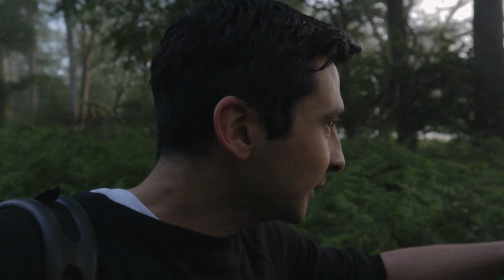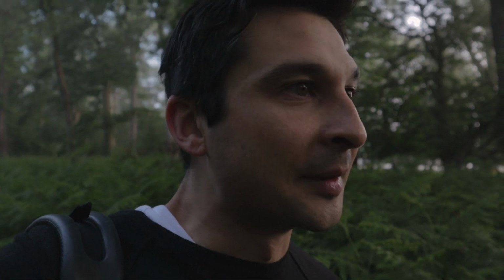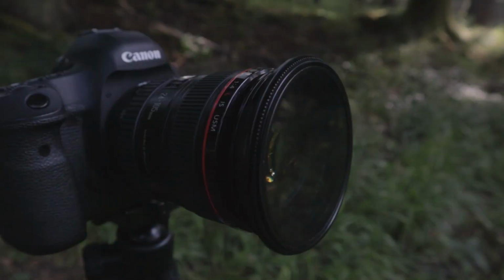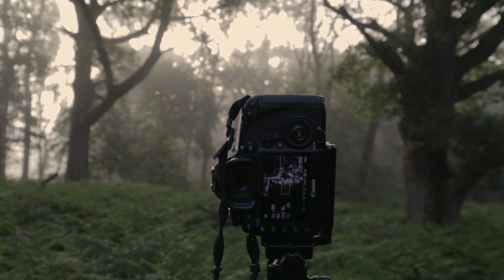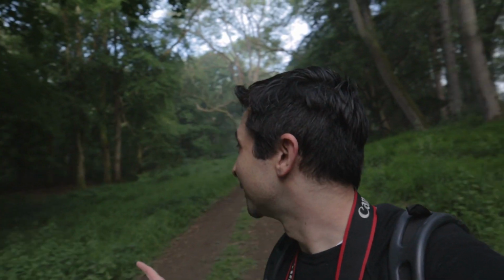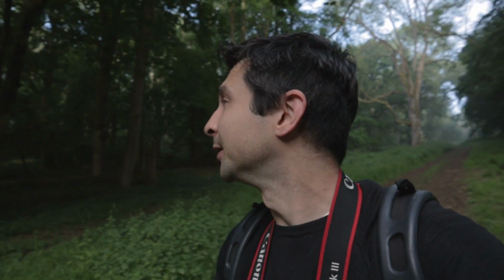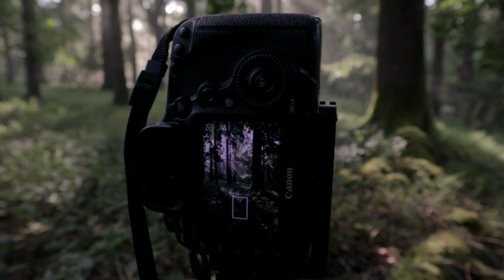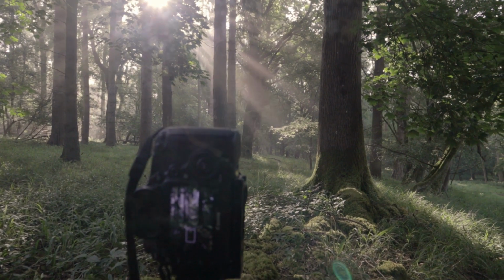Woodland Photography In The Mist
Woodland photography at my local ancient forest in the mist - A few weeks ago I made a woodland photography vlog in my local ancient woodland, a place that is located only a few minutes from my home. In that video I talked about the benefits of having a woodland located so close to your home that you can head out and photograph when the conditions are right. So when I saw that there was a heavy mist on this morning, I decided to grab the camera and head straight out before work to make the most of these perfect conditions for woodland photography.

In this video I use the following:

Cameras:
Canon 5D MkIII DSLR

Lenses:
Canon EF 24-105 mm L IS USM

Tripod:
Benro Mach 3 carbon fibre tripod
Benro B1 ball head

Filters:
Kase